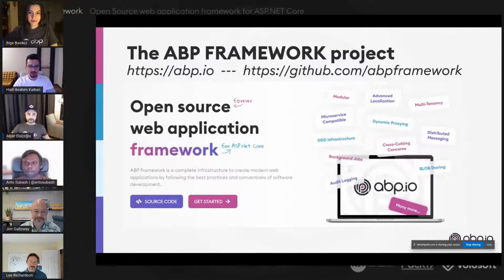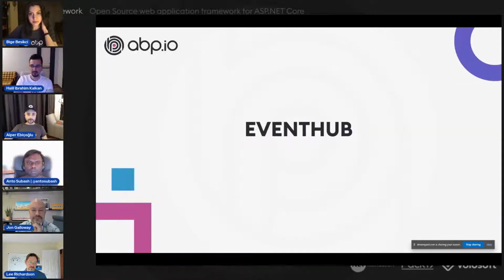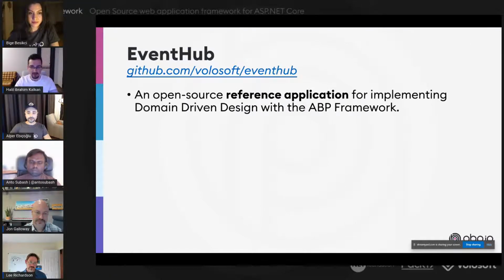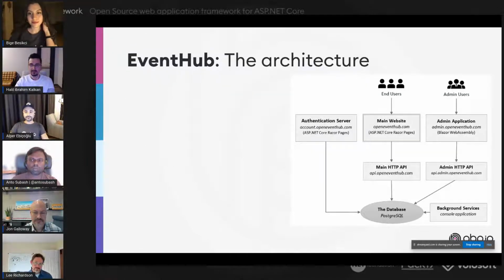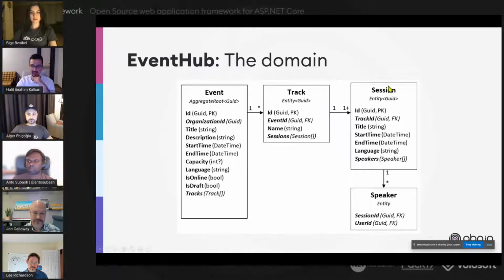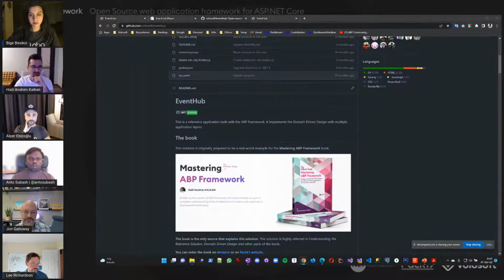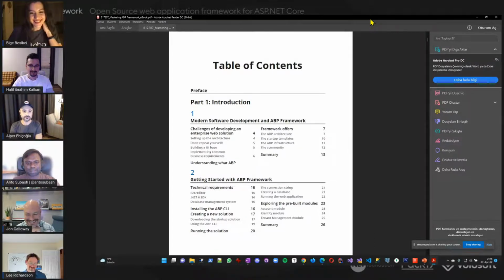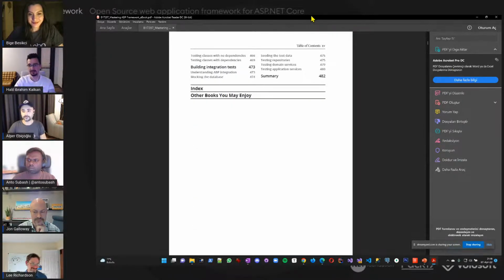ABP Community Talks 2022.3: Domain-Driven Design & the Mastering ABP Framework book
In this episode of the ABP Community Talks, Halil İbrahim Kalkan, Jon Galloway, Lee Richardson and Anto Subash will talk and discuss about Domain-Driven Design, the open-source EventHub reference DDD solution and the new book Mastering ABP Framework.

Chapters:
00:00 – What is ABP Framework?

03:28 – Why Use ABP Framework? (Panel Discussion)

08:19 – Addressing Learning Curve & Architecture Standardization

14:52 – Versioning, Migration & Community Support

17:39 – Minimal APIs & ASP.NET Core Integration

25:02 – Domain-Driven Design (DDD) in Practice

30:32 – When Not to Use ABP or DDD

38:18 – Real-World App: EventHub Demo

46:28 – Mastering ABP Framework Book Overview

59:05 – Future Plans & Final Q&A